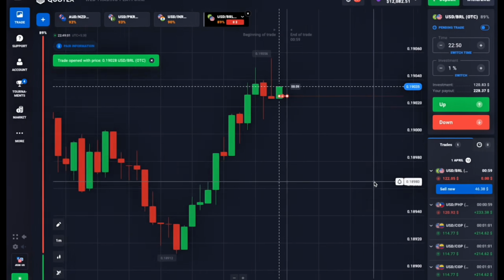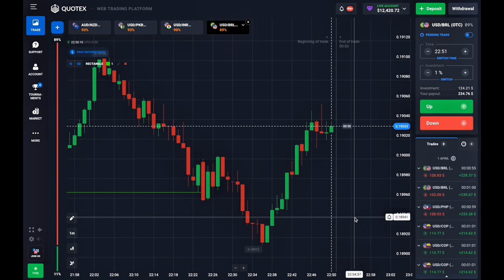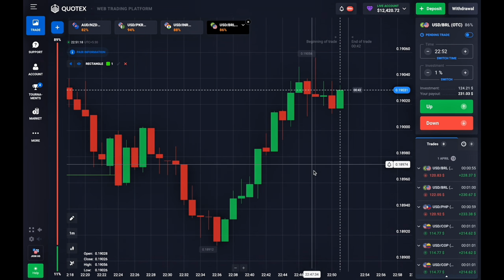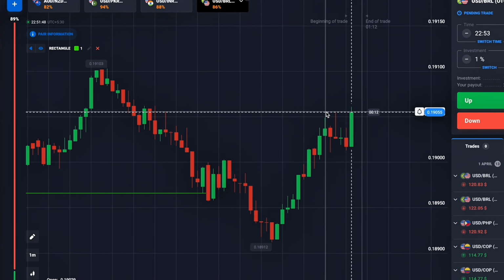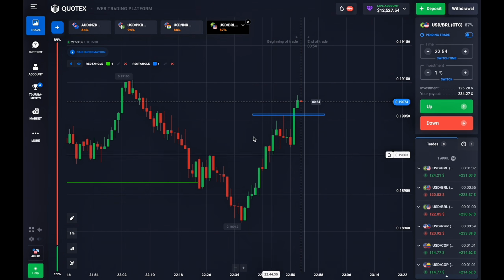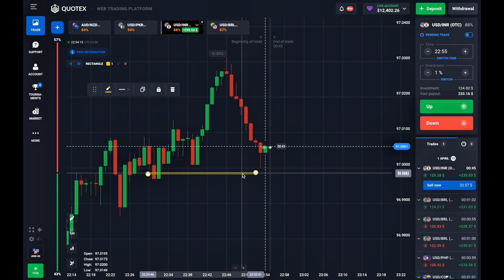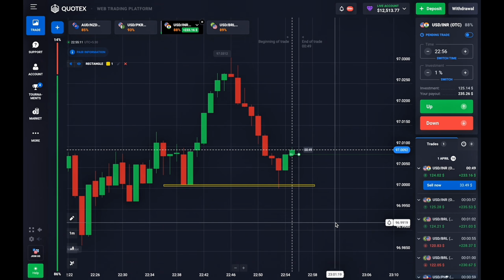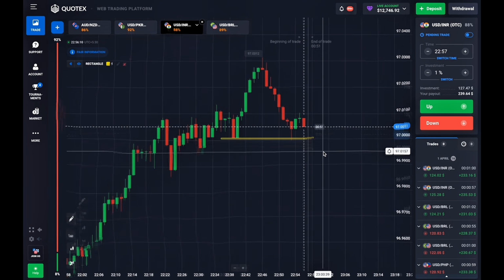Quotex Sweep Entry Model -1 Minute Strategy + Liquidity Grab 🔥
Master the Quotex Sweep Entry Strategy and learn how to take high-probability trades using liquidity grabs on the 1-minute chart 📈🔥

In this video, I break down a powerful candlestick-based reversal strategy where we analyze how price reacts to previous wick highs and lows. If a candle fails to break the previous wick and only creates a liquidity sweep, it opens the door for a strong reversal entry — even against the major trend.

💡 This strategy is highly effective for Quotex 1-minute trading, helping you identify precise entries with better accuracy.

👉 What you’ll learn:
• How liquidity sweep works in trading
• Identifying fake breakouts using wick rejection
• When to enter reversal trades
• How to trade against trend safely
• Real-time 1-minute trade example

🎯 Perfect for:
• Beginners in binary options
• Quotex traders
• Scalpers using 1-minute strategy
• Traders looking for high win-rate setups

🚀 Start applying this strategy and improve your trading accuracy today!

Quotex trading
Quotex trading in Hindi
Quotex trading for beginners
Quotex trading learning
Quotex market analysis
Quotex 1 minute trading
Quotex 5 minute trading strategy
Quotex live market analysis
Quotex demo account
Quotex demo to real trading
Quotex real account
Quotex minimum deposit
Quotex deposit kaise kare
Quotex instant deposit
Quotex withdrawal
Quotex withdrawal process
Quotex withdrawal problem
Quotex OTC trading
Quotex OTC strategy
Quotex OTC 1 minute strategy
Quotex OTC live trading
Quotex indicator strategy
Quotex RSI strategy
Quotex MACD strategy
Quotex Moving Average strategy
Quotex Bollinger Bands strategy
Quotex stochastic strategy
Quotex all indicator setup
Quotex without indicator strategy
Quotex price action
Quotex price action strategy
Quotex support resistance
Quotex trend line strategy
Quotex parallel channel strategy
Quotex market structure
Quotex breakout strategy
Quotex reversal strategy
Quotex money management
Quotex risk management
Quotex compounding strategy
Quotex martingale strategy
Quotex safe trading
Quotex candle pattern
Quotex engulfing strategy
Quotex fake breakout
Quotex confirmation entry
Quotex mobile trading
Trading Legend
Toxa Trading Platform
Quotex chart analysis
Quotex full tutorial
Quotex complete course

TRADING INVOLVES FINANCIAL RISK
PROFIT OR LOSS DEPENDS ON INDIVIDUAL DECISIONS MARKET CONDITIONS
AND PROPER RISK MANAGEMENT